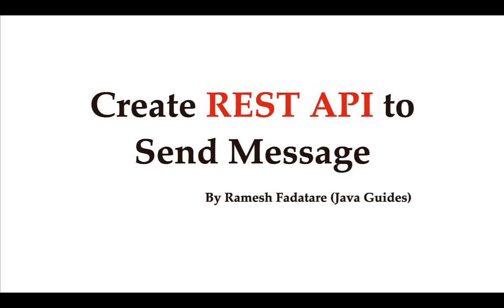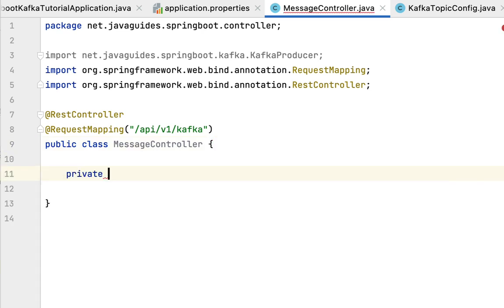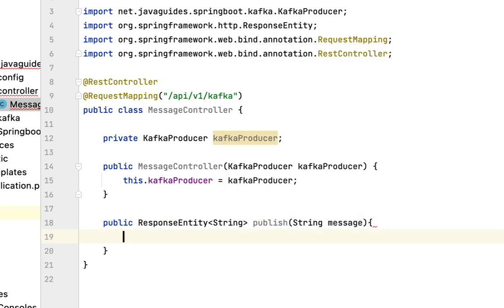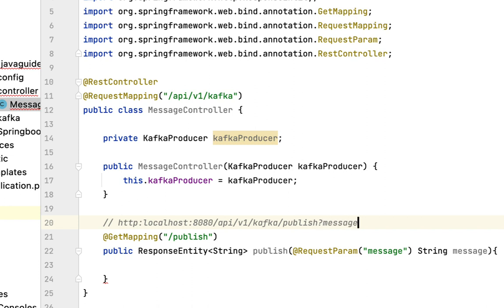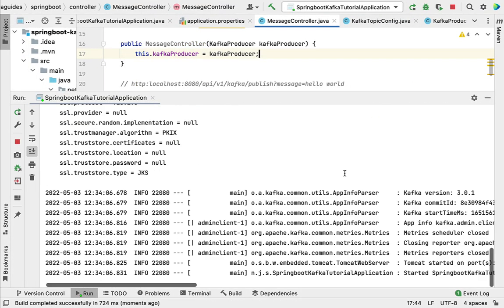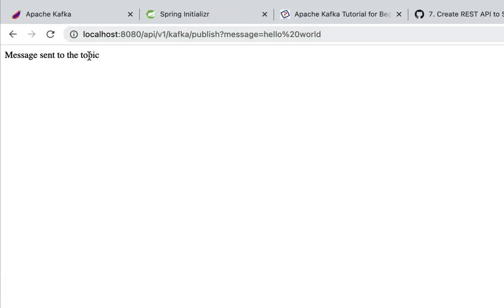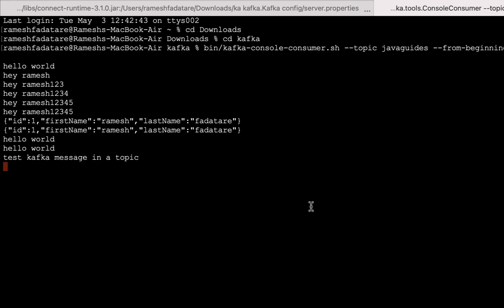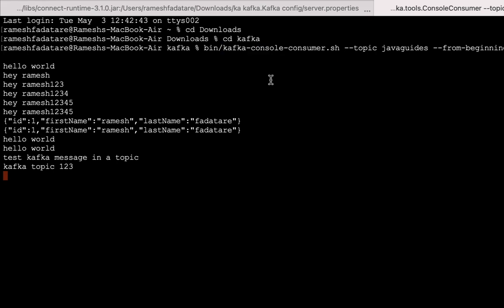Spring Boot + Apache Kafka Tutorial - #8 - Create REST API to Send Message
In this lecture, we will create REST API to send messages to the Kafka producer, and the Kafka producer intern publishes that message to the Kafka topic.